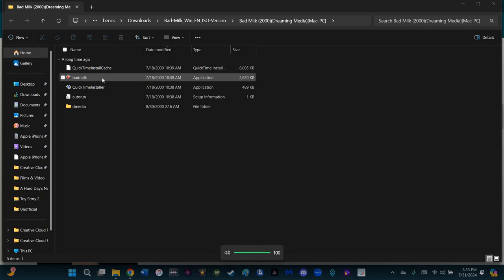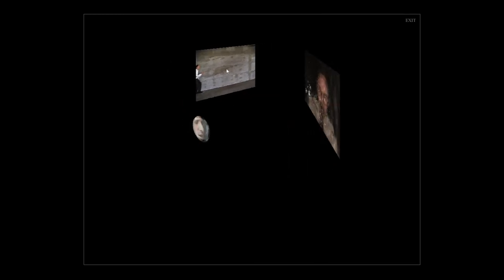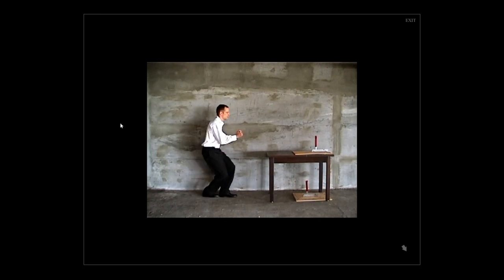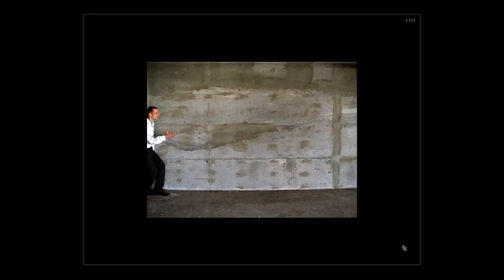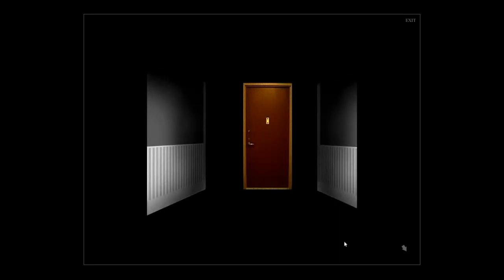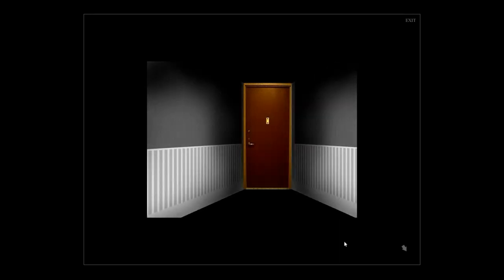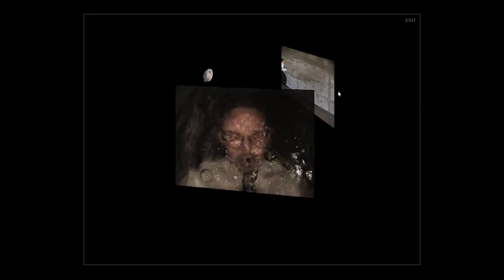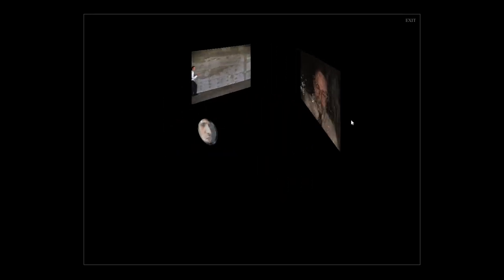(18+) BenC Plays! BAD MILK 'Dark Maze' Audio Cue Levels, Pt. 1